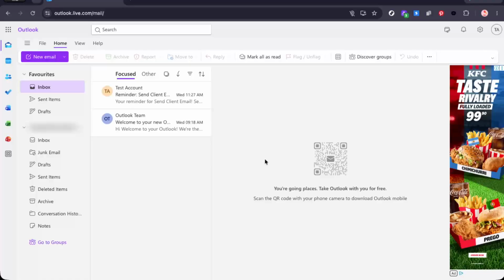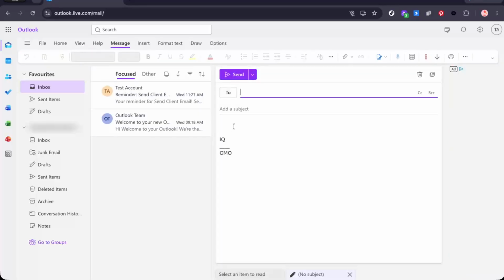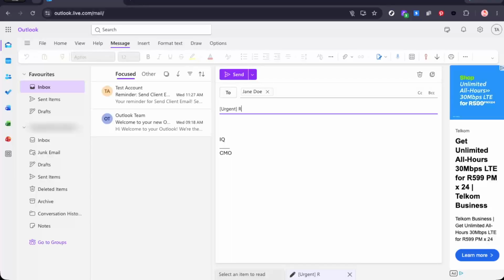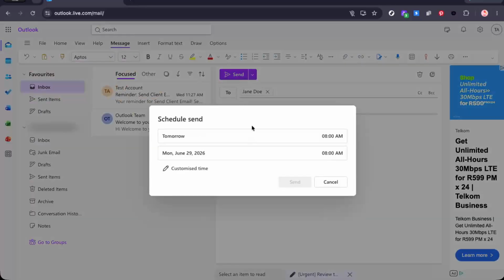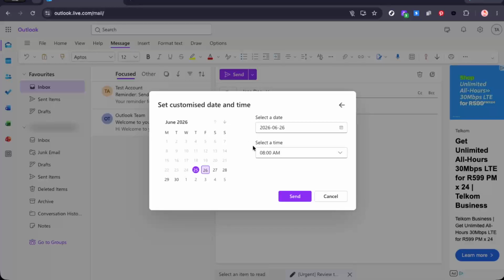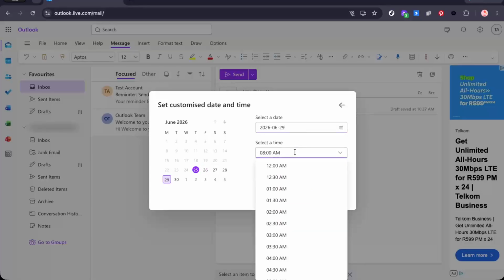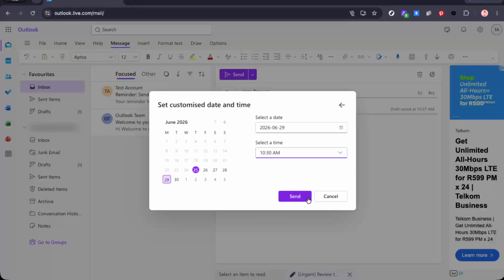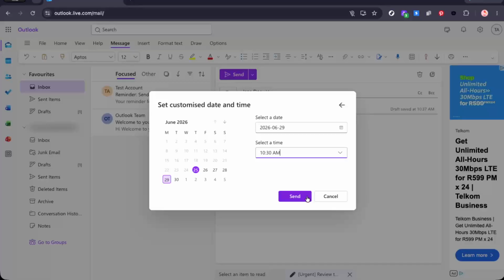How to Delay or Schedule Emails in Microsoft Outlook (2026) | Step-by-Step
Learn how to delay or schedule emails in Microsoft Outlook so your messages send at exactly the right time. This tutorial walks you through the built-in scheduling feature in Outlook, showing you how to set a specific send date and time for any email — no third-party tools required. Whether you are using Outlook on desktop or Microsoft 365, this is the current updated method that works in 2026. You will learn how to access the delay delivery option, configure your send time, and confirm your scheduled email is queued correctly. This approach works for both one-off emails and recurring sends. If you have been sending emails manually at odd hours, this will save you time and improve your timing. Follow along and schedule your first email today.